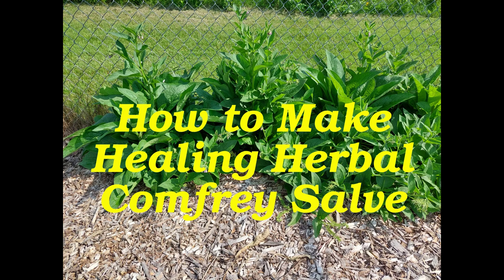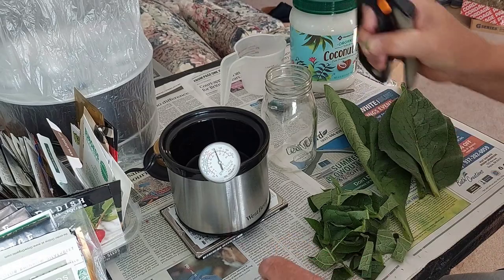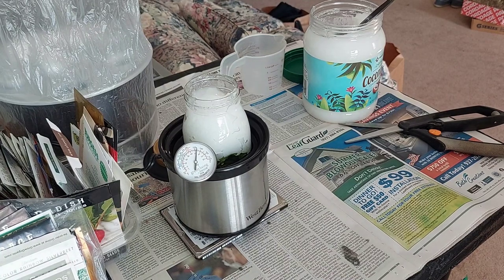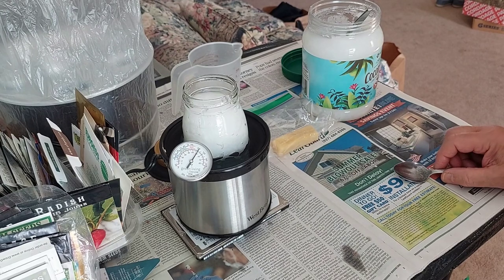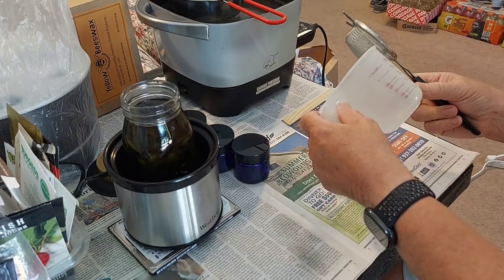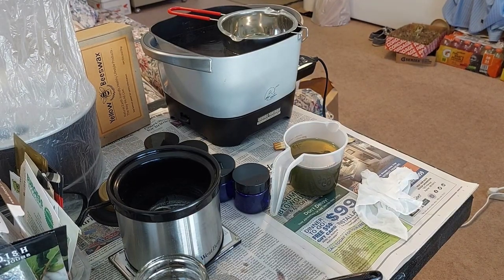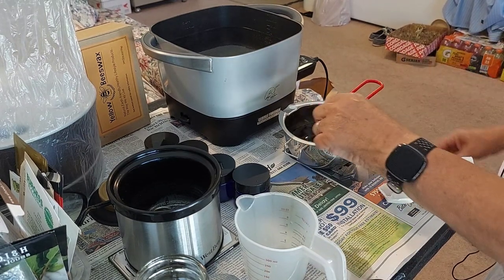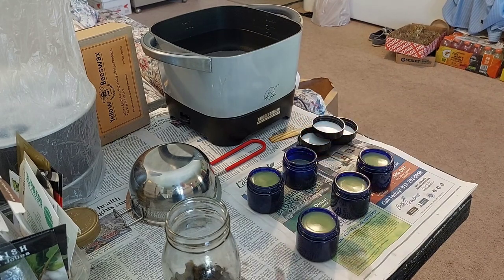How to Make Herbal Comfrey Salve or Balm using Fresh Comfrey Leaves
This video will show how I make healing Herbal Comfrey Salve using fresh Comfrey leaves from the garden. This salve requires only three ingredients: Fresh Comfrey Leaves, Cold Pressed Virgin Coconut Oil, and pure Beeswax. Virgin Olive Oil can be used instead of Coconut Oil if desired. The Comfrey Salve is great for healing bruises, scratches, rashes, etc.

I use the quick infusion method of making the Comfrey Infused Oil, which is then mixed with beeswax to make the salve. One cup of infused oil with one ounce of beeswax makes a perfect blend.  Once the salve is sealed into the glass jars it has a very long shelf life. But, since we use a lot of it, it does not set on the self very long.

This video is informational only, on the process I use to make Comfrey Salve for my personal use only.  I am not a doctor, and do not offer any medical advice or recommendations.  I use the Comfrey Salve for external skin irritations only, and never use on an open wound.